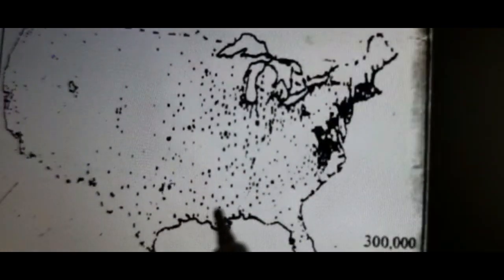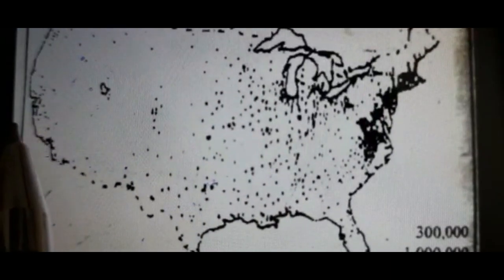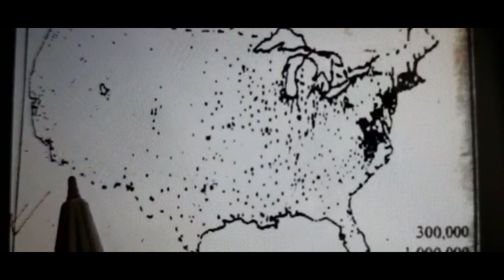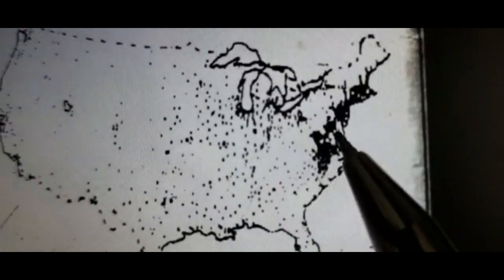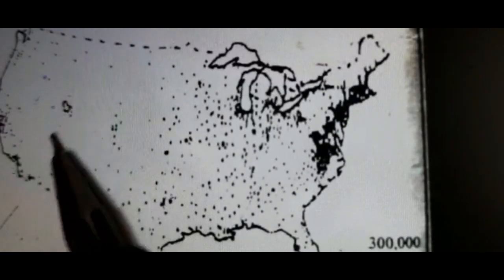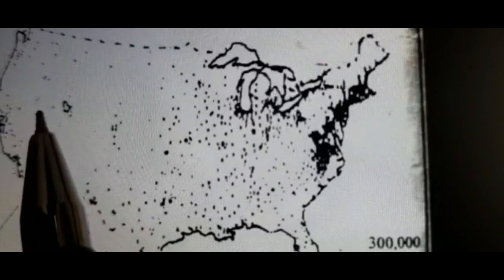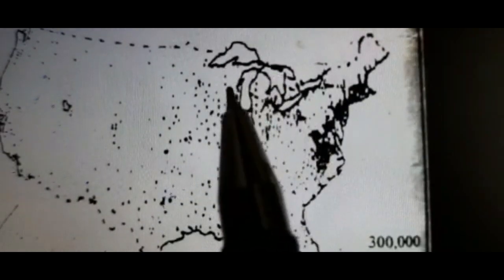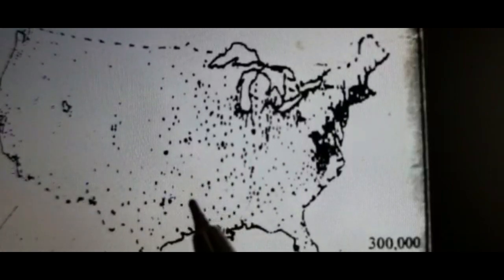CLASS 10 | REGIONAL GEOGRAPHY OF U S A | PART 3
MAM NABINA SINGH